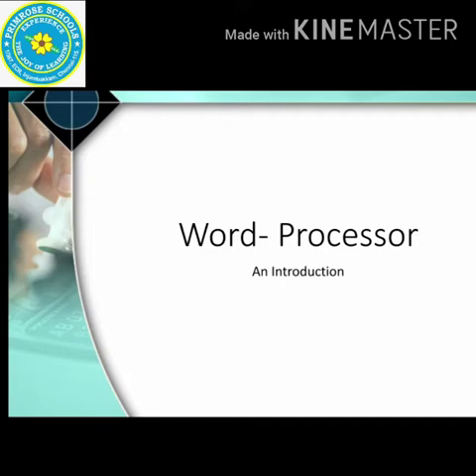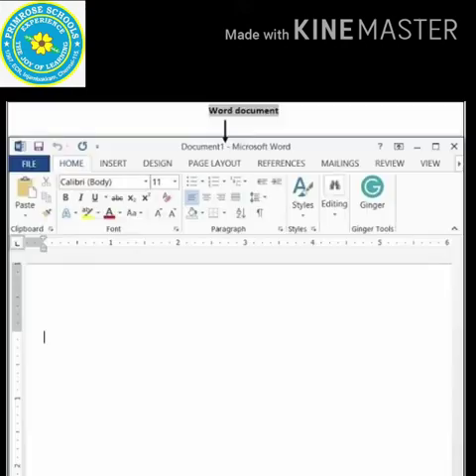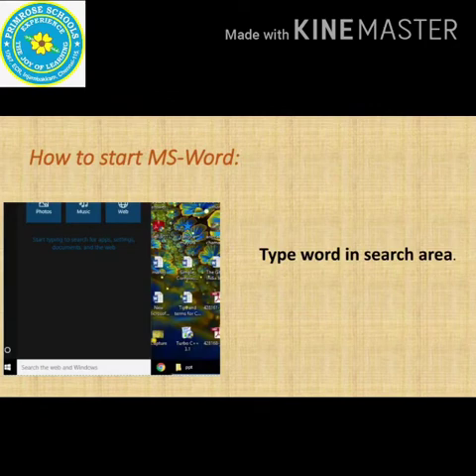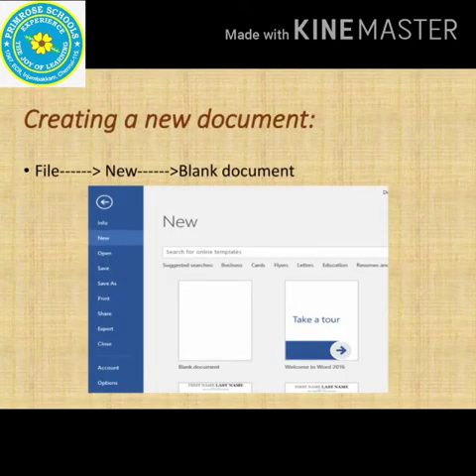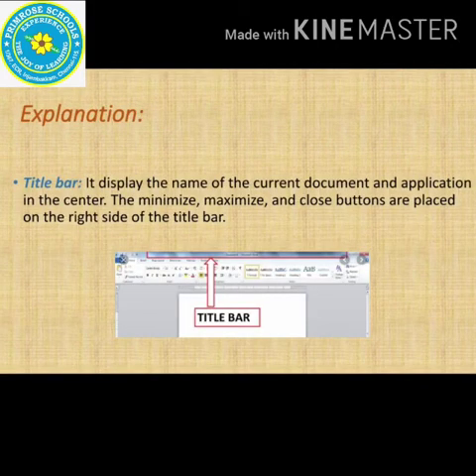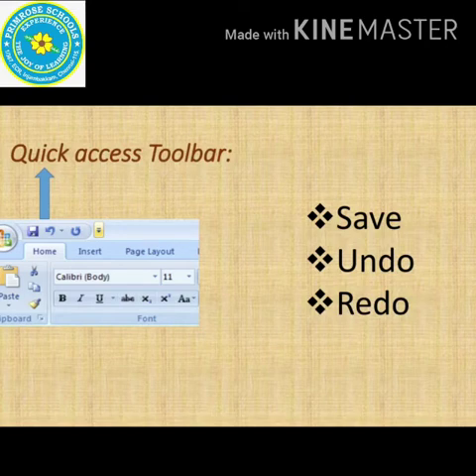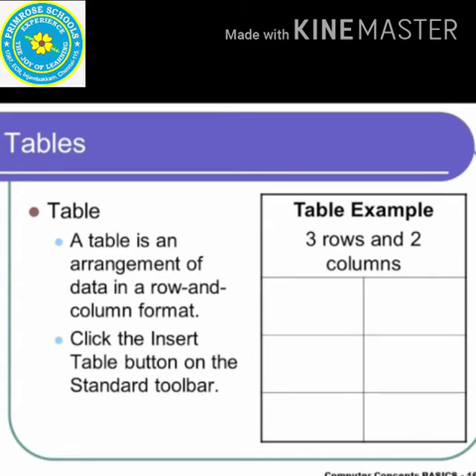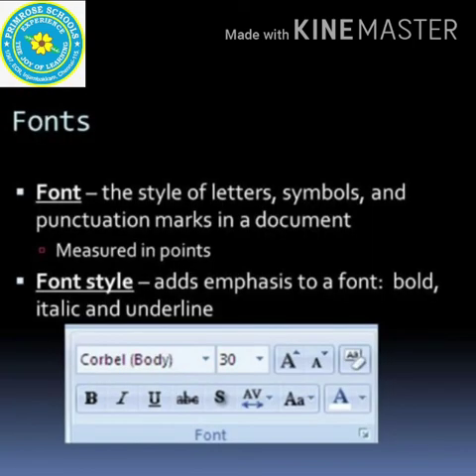Class IV - C.SCI - Chapter 3 - Word Processor - 27.07.2020